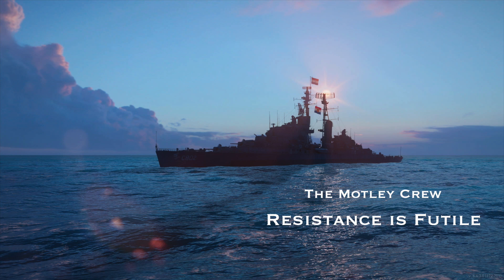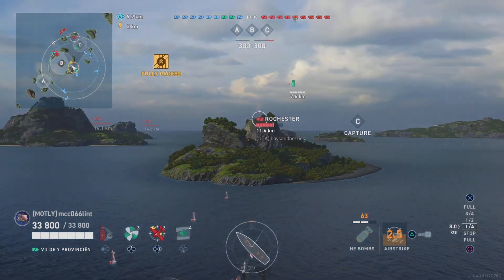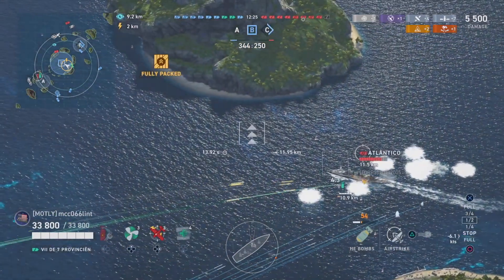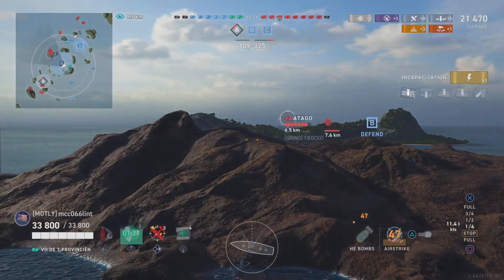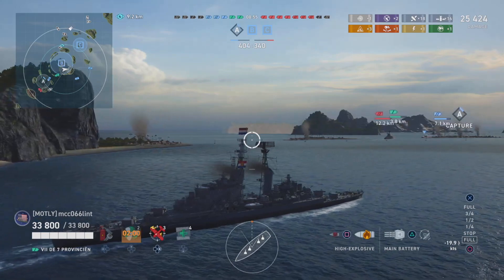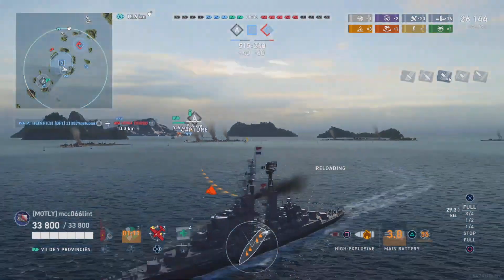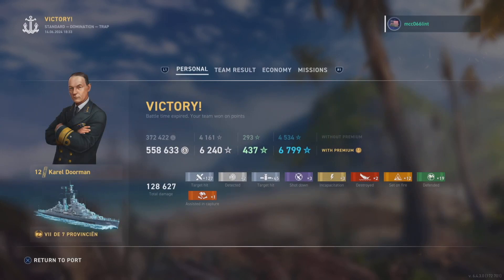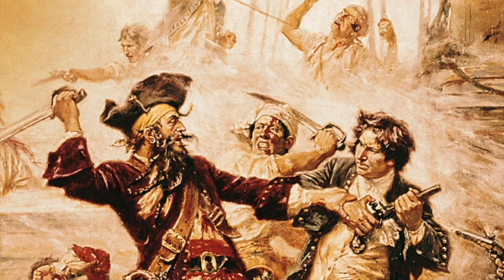Resistance is Futile | World of Warships: Legends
7 of 9 does the bizz!

00:00 - Intro
00:38 - Game Intro
00:50 - Players
01:09 - Gameplay
16:45 - Results
17:16 - Outro